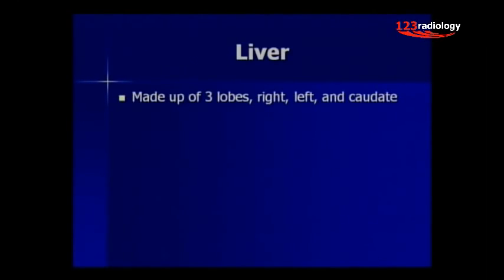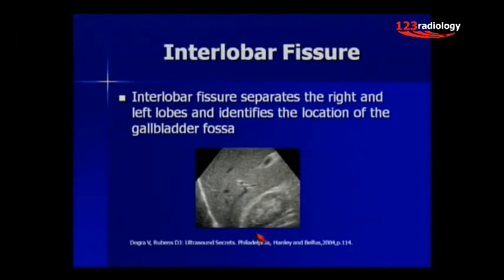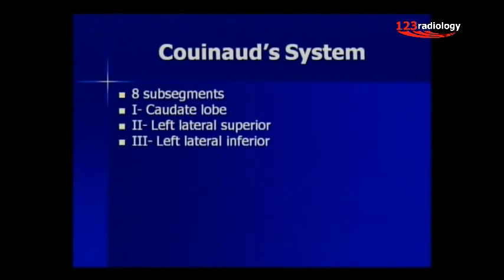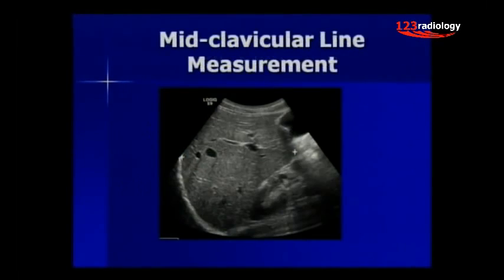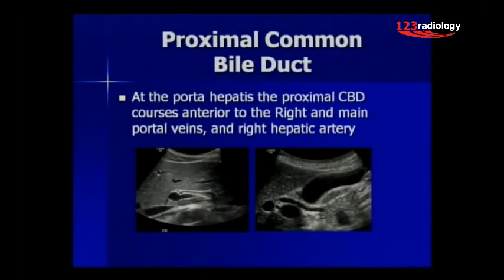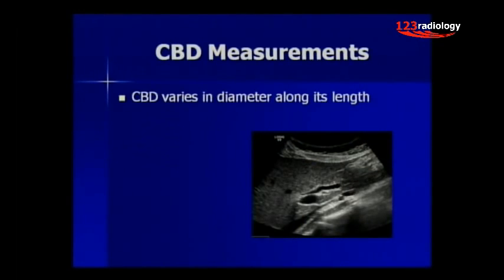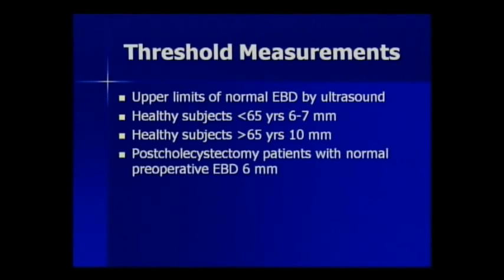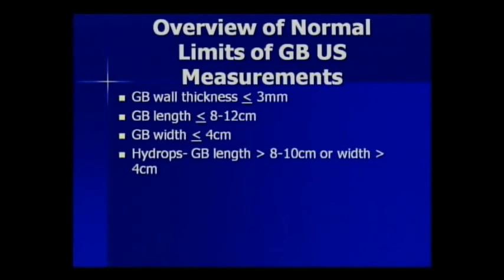Basic Sonographic Anatomy of Liver and Biliary System